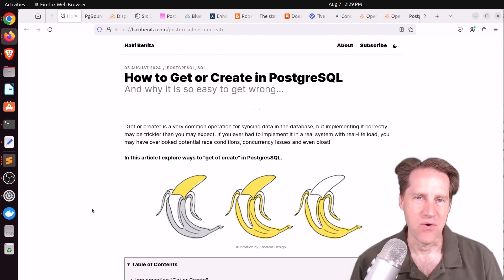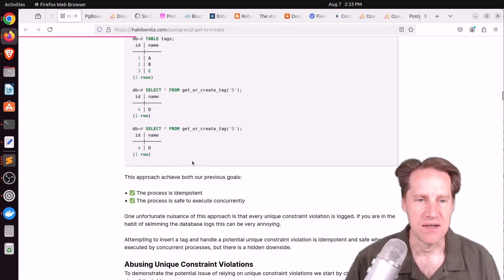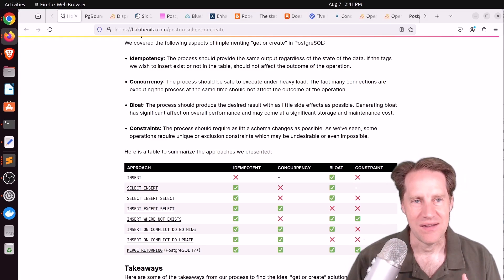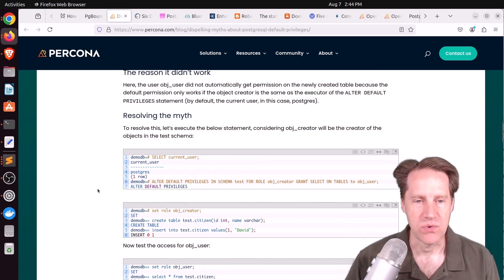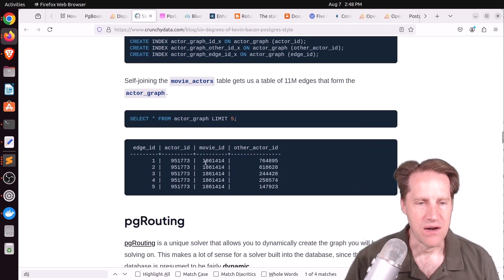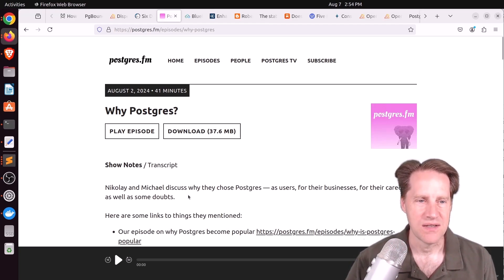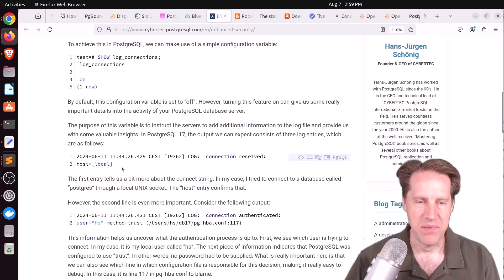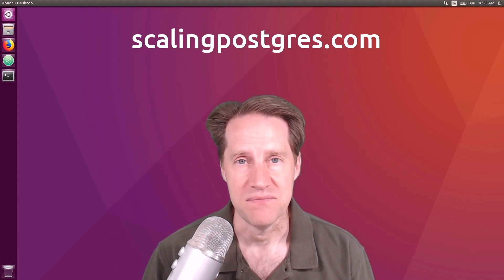Implement Get Or Create | Scaling Postgres 328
In this episode of Scaling Postgres, we discuss different get or create implementations, a new pgBouncer version, alter default privileges, and six degrees of separation with Postgres.

Timestamps:
00:00 - Intro
00:44 - How to Get or Create in PostgreSQL
04:50 - PgBouncer 1.23.1
05:25 - Dispelling Myths About PostgreSQL Default Privileges
07:48 - Six Degrees of Kevin Bacon - Postgres Style
11:02 - Why Postgres?
11:43 - Bluefin for PostgreSQL: Revolutionizing Immutable Storage in Database Management
13:24 - Enhanced security: Logging PostgreSQL connections
13:54 - Posting Your Patch On pgsql-hackers
14:40 - The state of the Postgres community
15:08 - Does PostgreSQL respond to the challenge of analytical queries?
15:44 - Outro